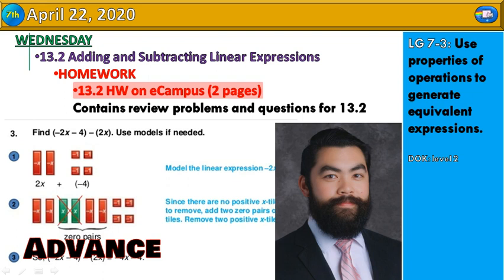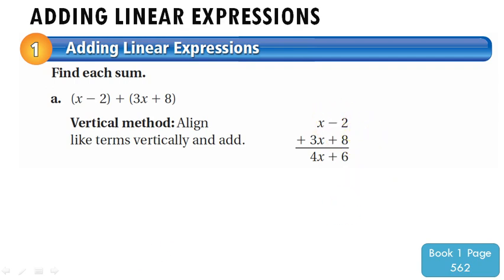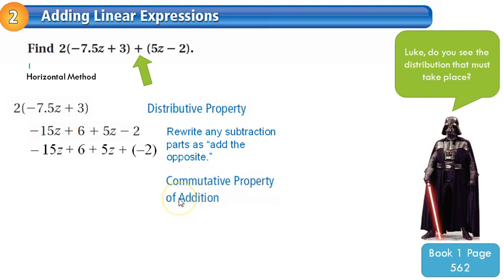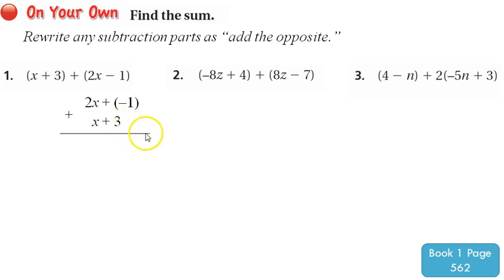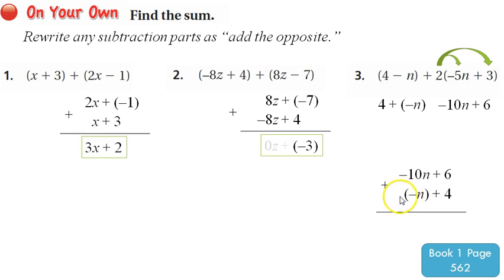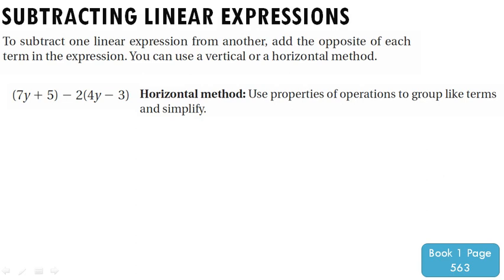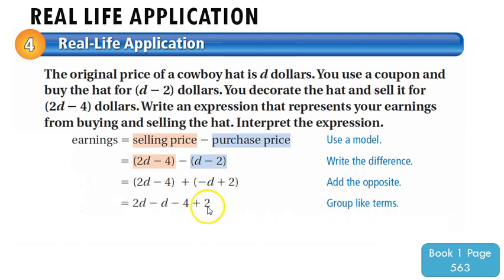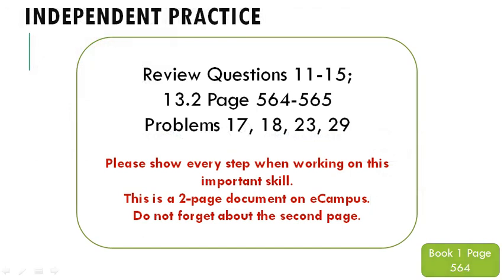6-Advance: Adding & Subtracting Linear Expressions (April 22, 2020)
Intended for the Advance class.
Homework is 13.2 in eCampus. This is a 2 page document.
Due by Friday evening, April 22, 2020 @11:59pm.
Take a photo of your completed work and email it to me. Please make sure the photo(s)/picture(s) are clear and large enough to be legible.
Make sure to show all steps to receive credit.